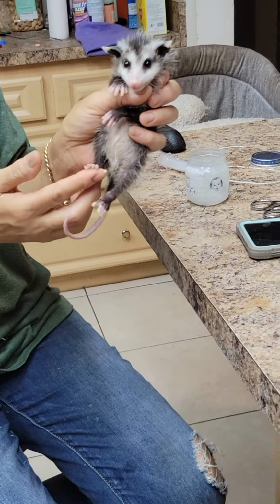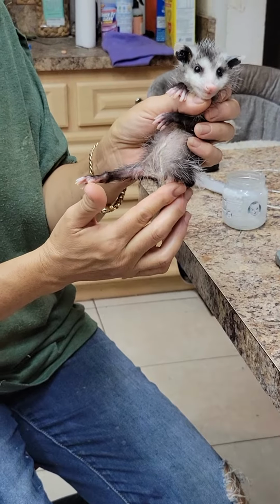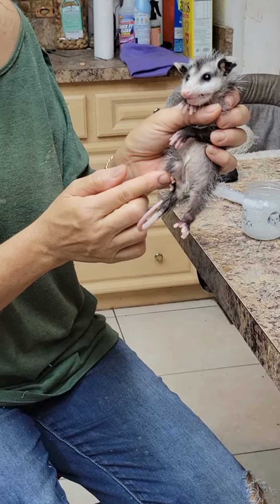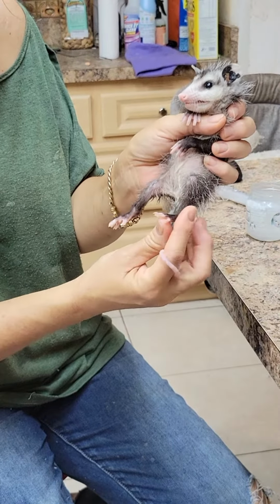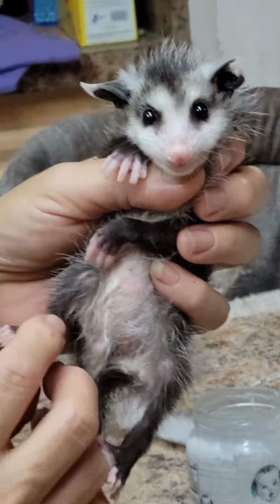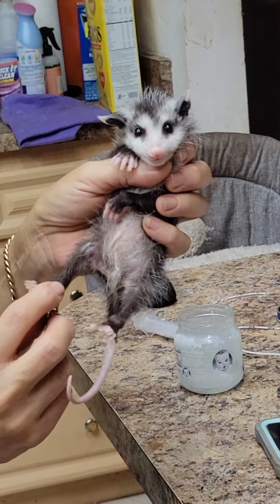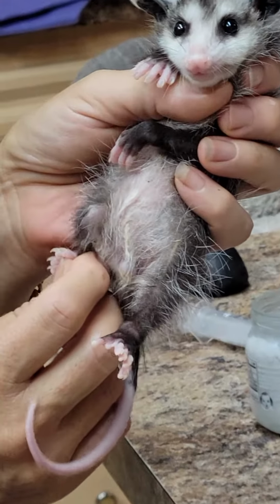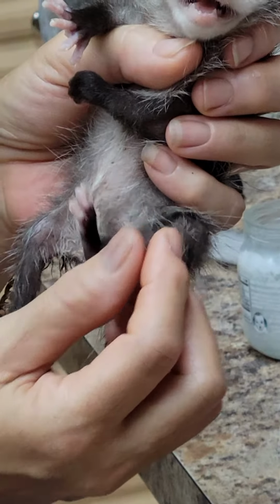lol at this cutey Opossum